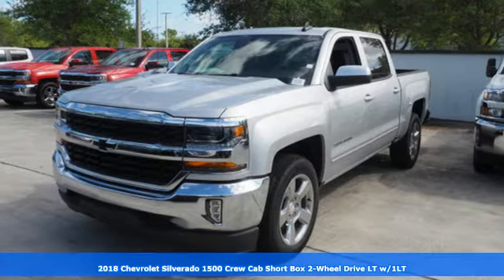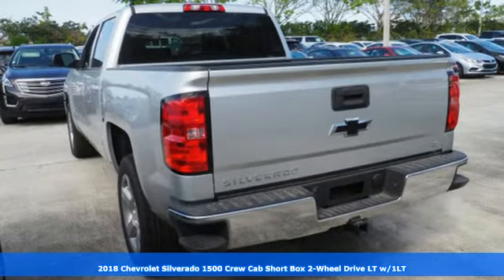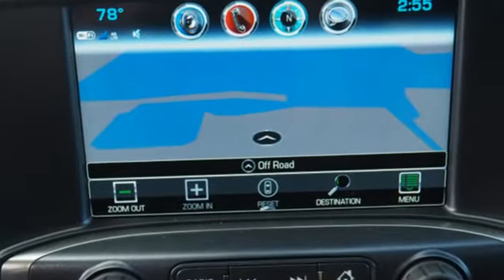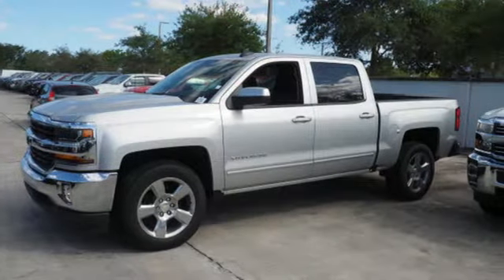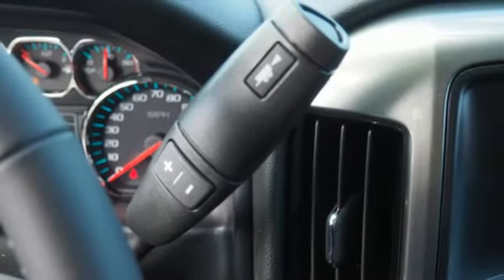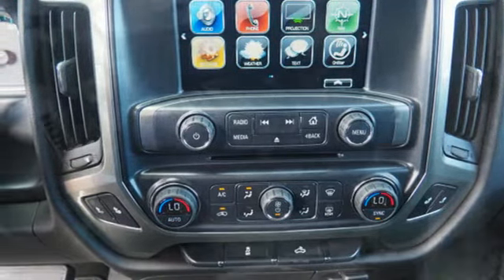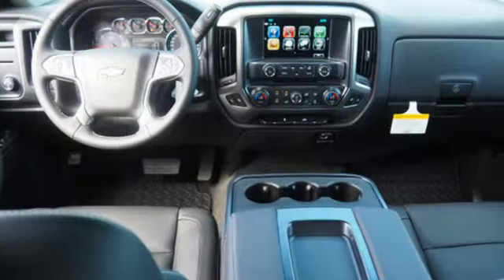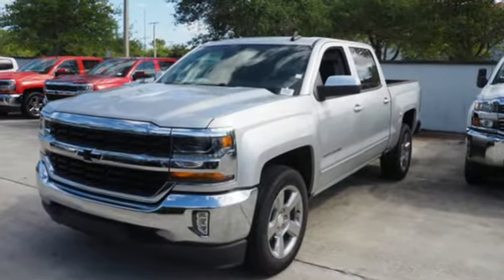New 2018 Chevrolet Silverado 1500 Sunrise FL Miami, FL JG292344 - SOLD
Year: 2018
Make: Chevrolet
Model: Silverado 1500
Trim: LT
Transmission: Automatic
Color: Silver Ice Metallic
Stock #: JG292344
VIN: 3GCPCREC6JG292344

Address:
14401 West Sunrise Bouledvard